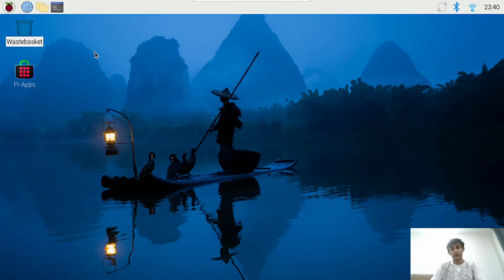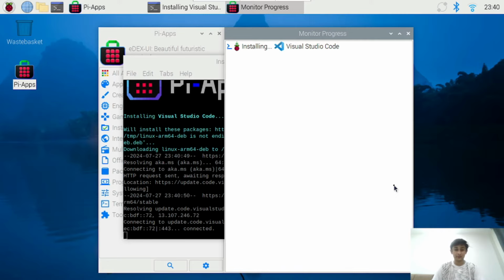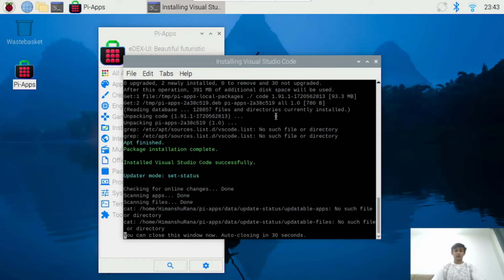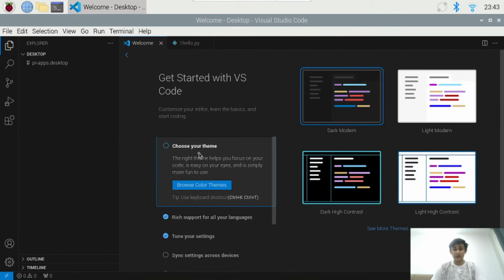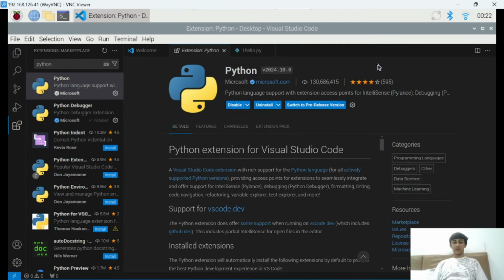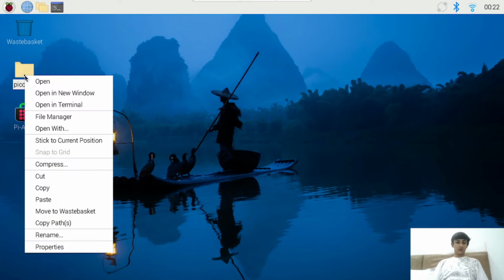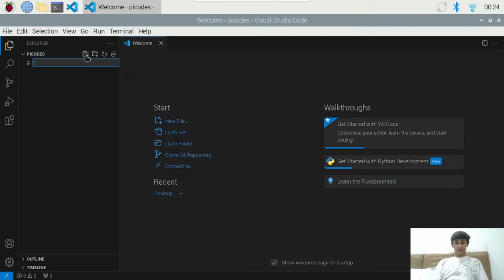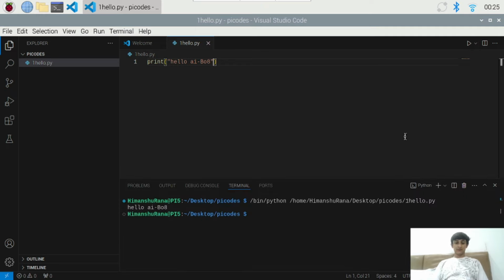VS Code Installation inside the Raspberry pi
In this video we will learn the Visual Studio Code editor installation and the coding inside the VS Code in Raspberry pi.